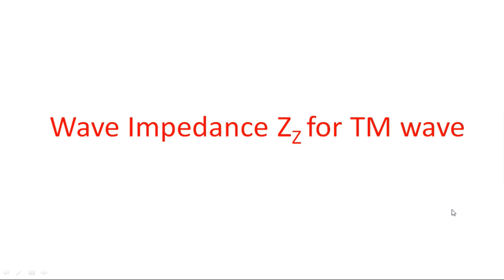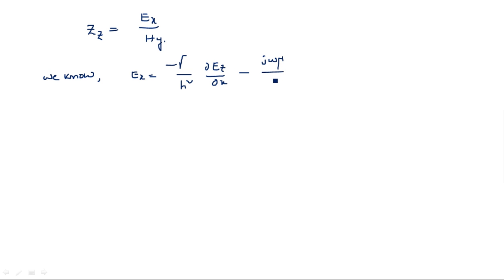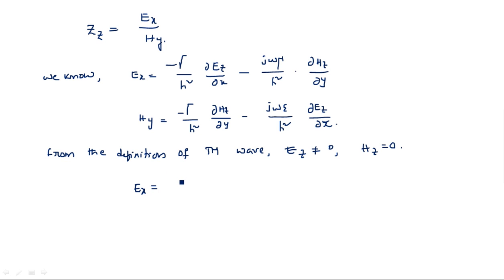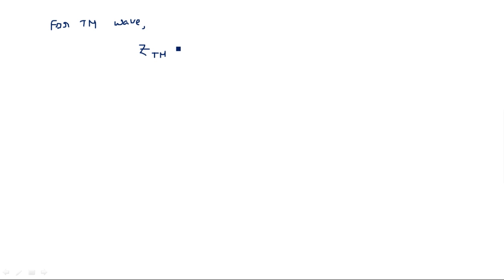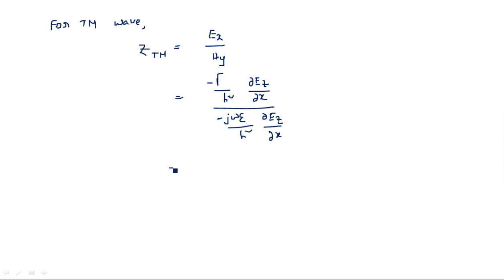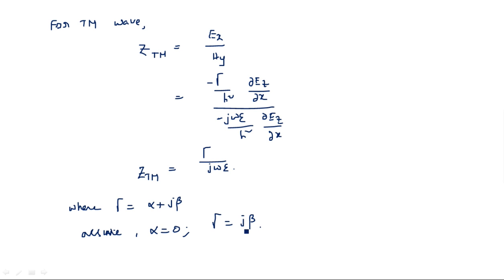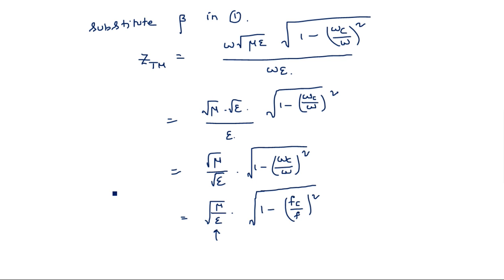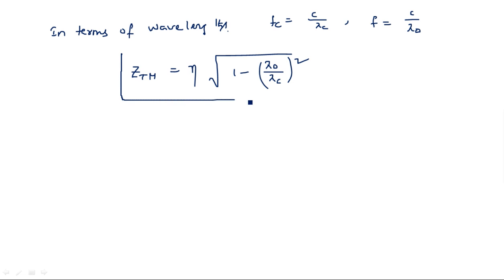Wave Impedance | TM wave | Microwave Engineering | Lec-26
Microwave Engineering - TM wave
Deriving expression Wave Impedance for TM wave